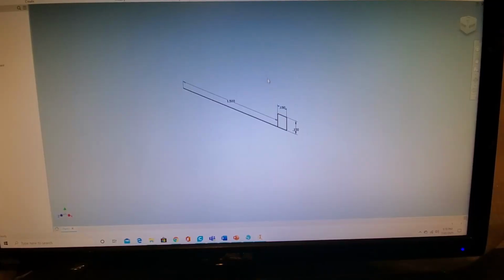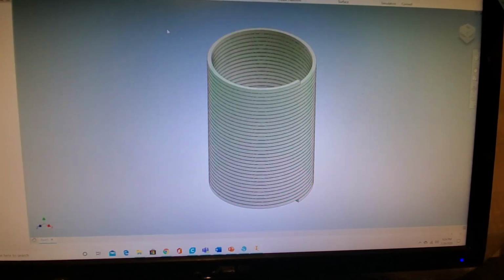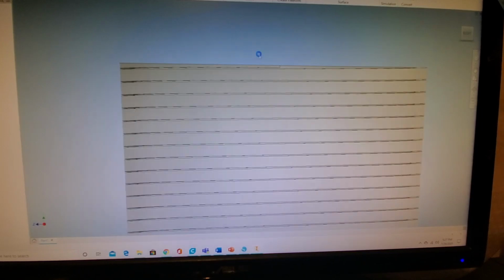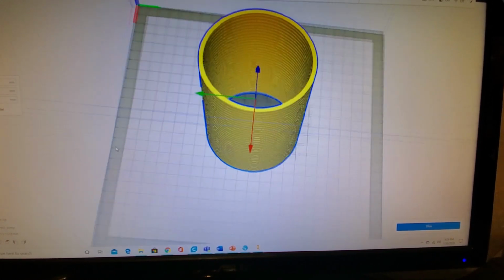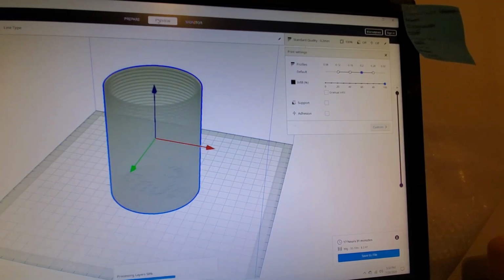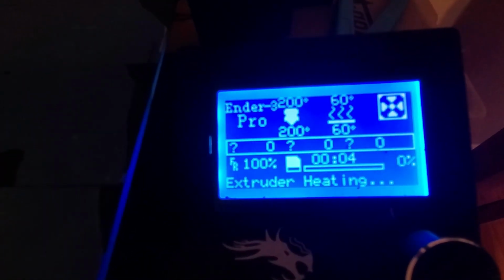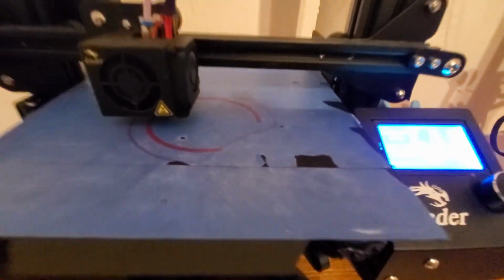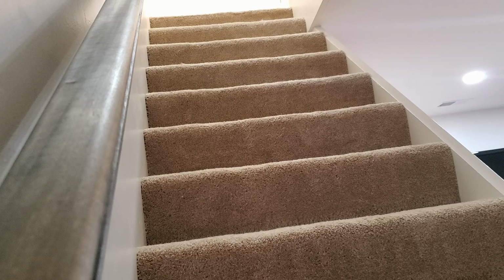3D Printed Slinky- It Really Works!!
This video describes the process of designing and printing a slinky from scratch using Autodesk Inventor. It showcases 3D Modeling, the Design Process, Slicing, 3D Printing, and Testing. As well as cats!